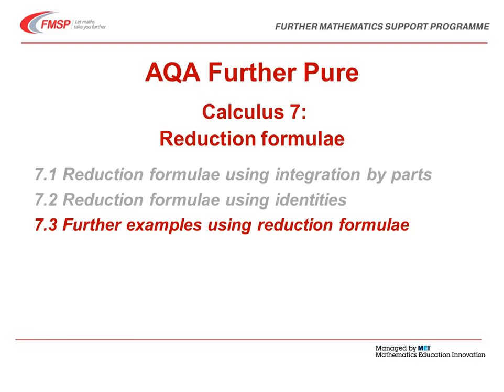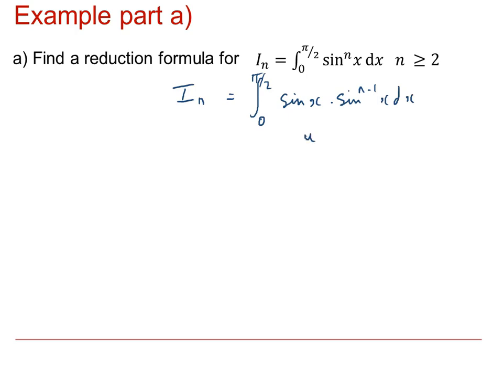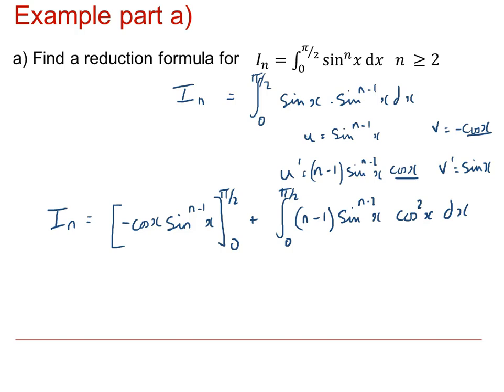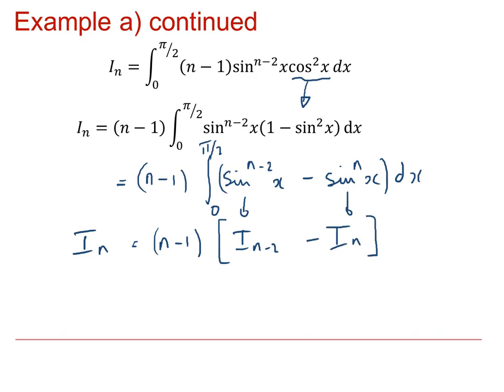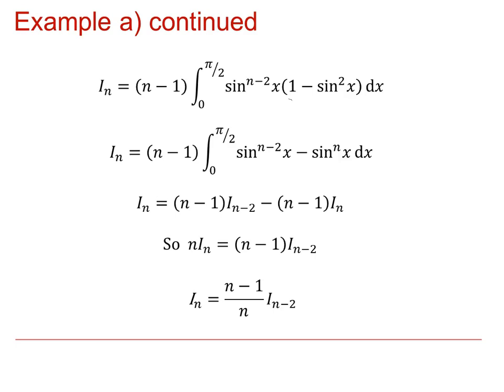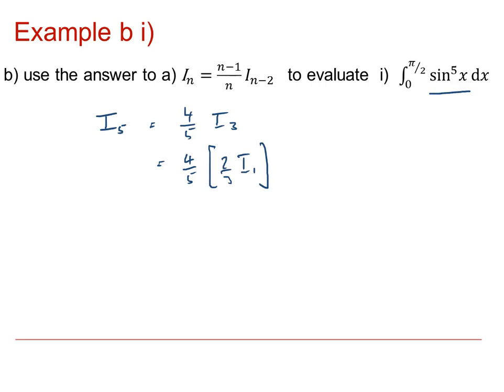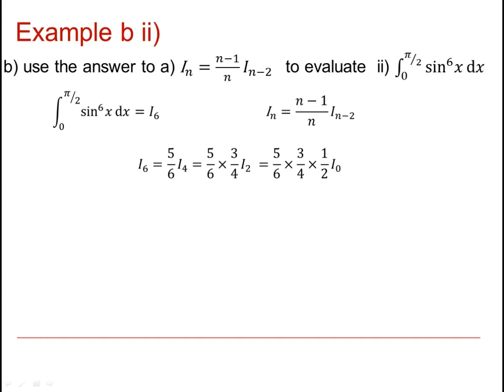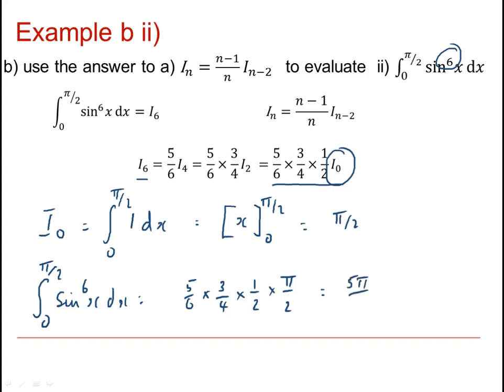AQA Core Pure: Calculus 7-3